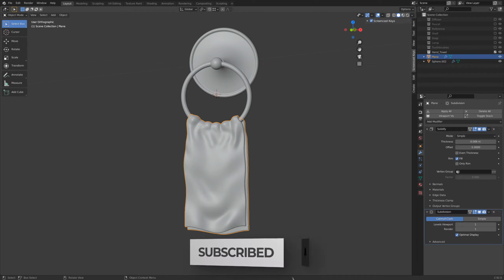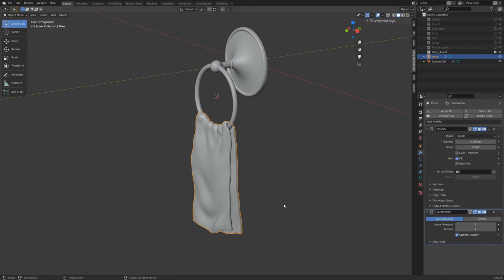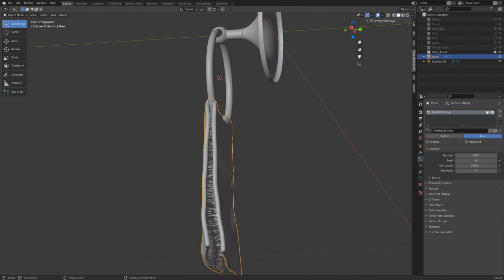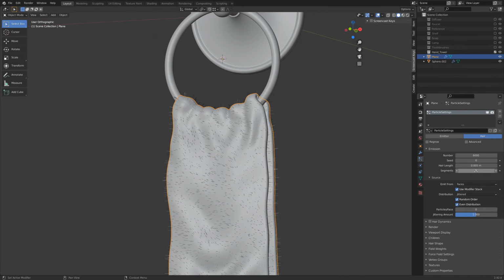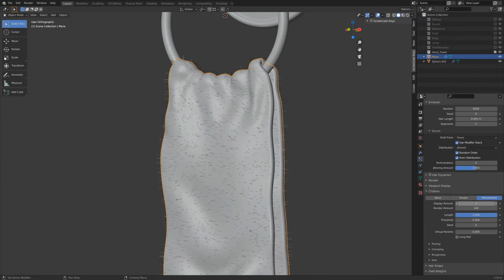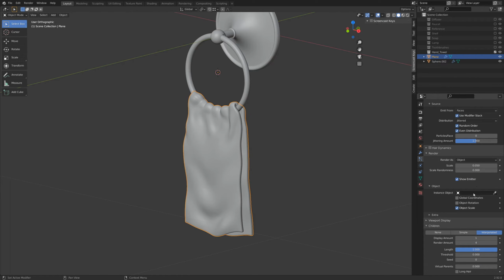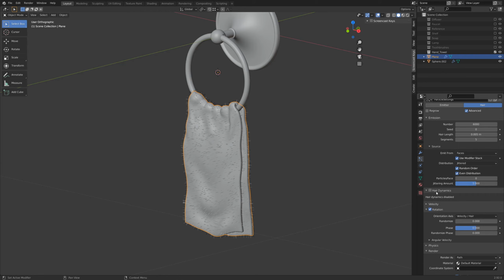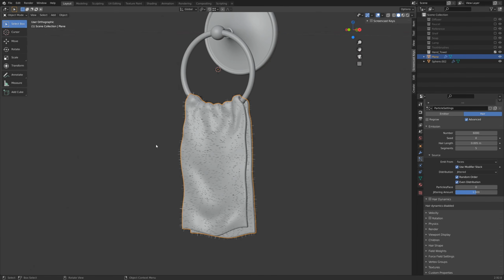Introduction to Blender for Absolute Beginners: Part 9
It's time to dive into particles! Lets give our towel a bit of a fuzzy look as we continue creating our bathroom scene.